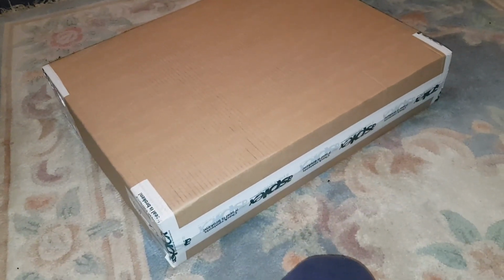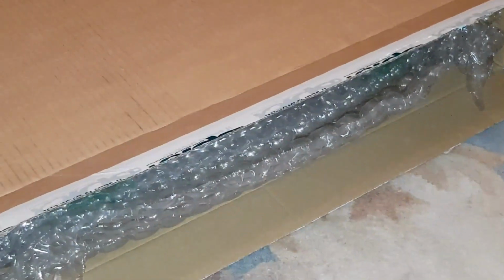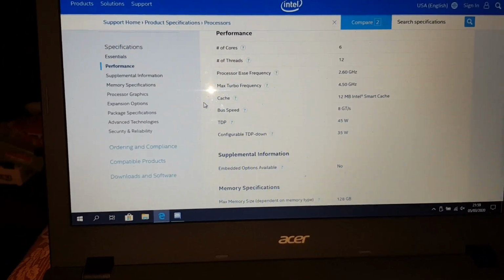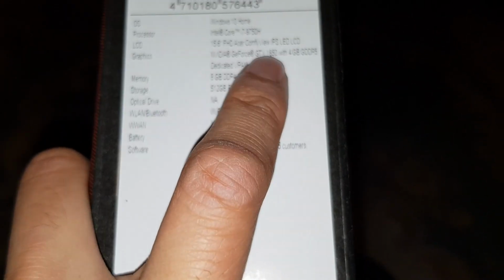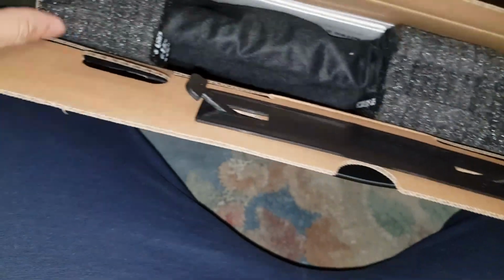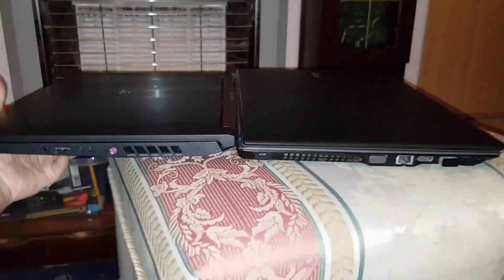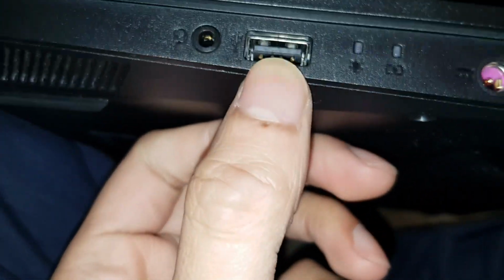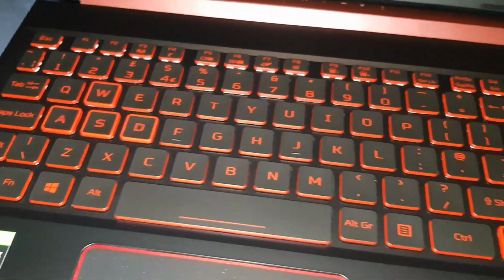Acer Nitro 5 i7-9750H GTX 1650 AN515-54 Gaming Laptop Unboxing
15-inch gaming laptop engineered with dynamic Game Shift technology, NVIDIA® GeForce® discrete graphics.

Striking graphics: With NVIDIA® GeForce discrete graphics, you can game at higher settings with crystal-clear detail and smooth gameplay. NVIDIA® GeForce® 16 Series cards feature a powerful core streaming multiprocessor that can handle the complex graphics of modern games while driving new shading advancements and improved power efficiency.

Memory that lasts: Experience the action in all its glory with faster loading times and a quieter system powered by 4GB GDDR5 dedicated memory.

Guaranteed power: With a 9th Gen Intel® i7 processors, you can revel in powerful performance without interrupting your gaming, streaming or videos.

Cool to the touch: Your laptop is equipped with a dual-fan cooling system to help spread out heat and keep your system responsive.

Reinforced strength: Experience faster boot ups and more storage options with triple drives with SSD options including M.2 NVMe PCIe.

Vivid sounds: Dual speakers with Realtek 3D Audio for gamers which lets you hear every plan-of-attack with crisp clarity.

Light it up: Game clearly in low-light settings with an fiery red backlit keyboard

Stream without boundaries: Acer Network Optimizer technology prioritizes visual content for seamless streaming.

Power that lasts: Don't let your gaming revolve around a plug; now you can quick-charge your system with the 55Whr battery.

Specifications:
Model Number: AN515-54

Original Spec:

Acer Anti Glare 15.6 inch 60Hz 1080P Display
Intel i7-9750H 2.6GHz - 4.5GHz (Turbo Boost)
Samsung 8GB DDR4 2666MHz
NVIDIA GeForce GTX 1650 4GB GDDR5
512GB Crucial M.2 NVMe Drive

Spec After Upgrading:

Crucial 32GB DDR4 2666MHz (Dual Channel)
512GB Crucial M.2 NVMe Drive
1TB Samsung 860 QVO SSD
1TB Samsung 970 Evo Plus M.2 NVMe Drive